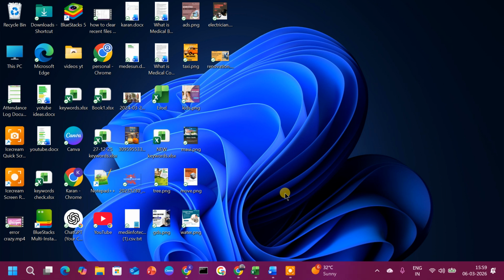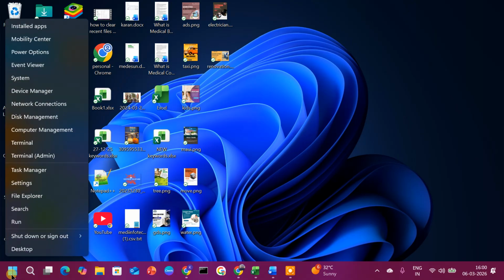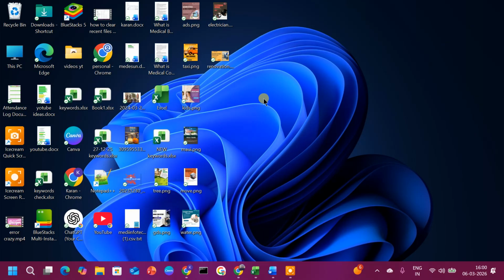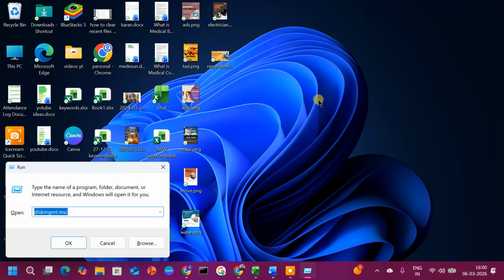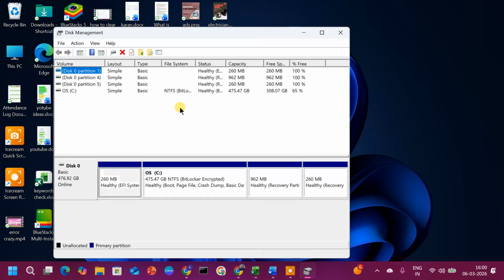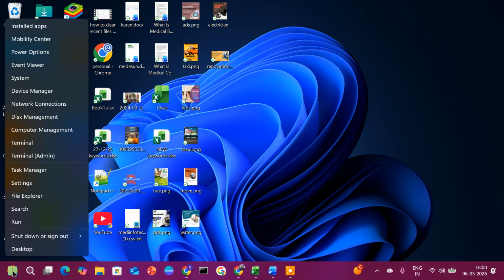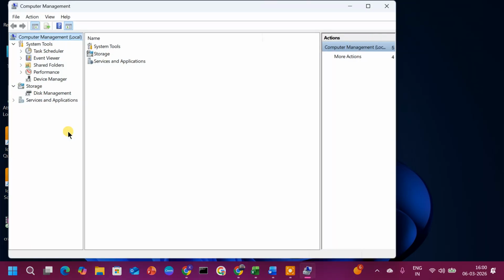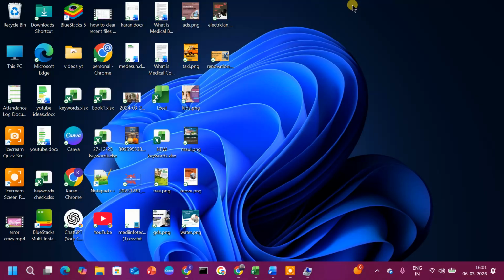How to Open Disk Management in Windows 11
In this video, you will learn how to open Disk Management in Windows 11 step by step. Disk Management is a built-in Windows tool that lets you manage your computer’s storage devices, including hard drives, SSDs, and external drives. Using Disk Management, you can easily create partitions, delete partitions, format drives, extend volumes, shrink volumes, and manage disk space on your computer. It is a very useful tool for anyone who wants to organize or manage their storage devices efficiently

FOLLOW ME